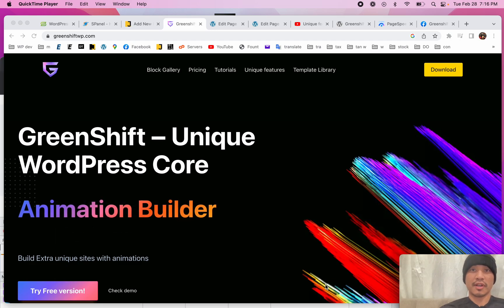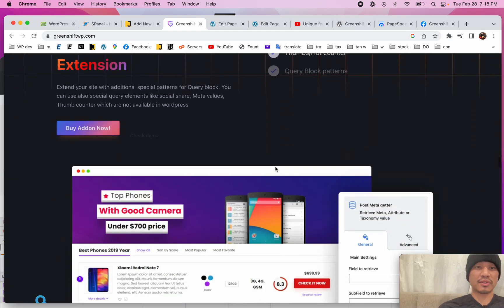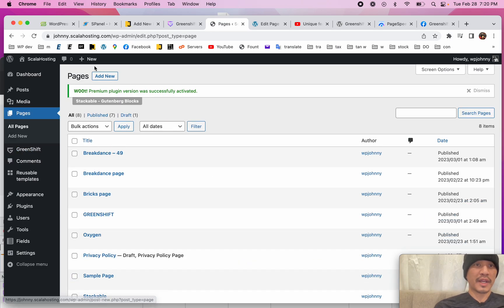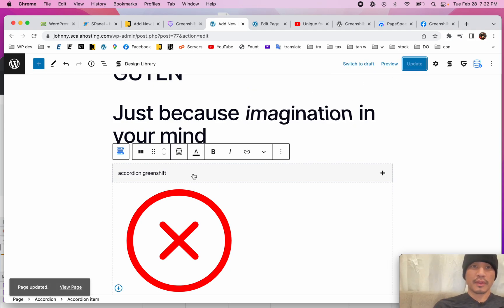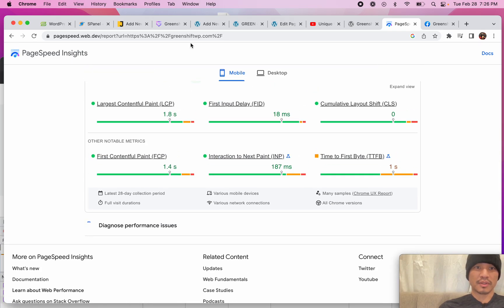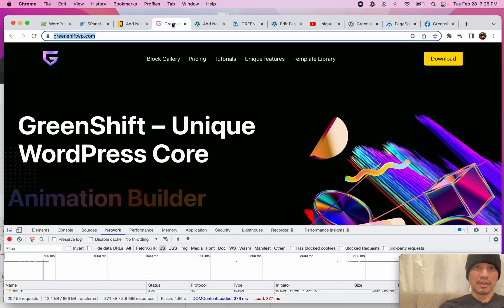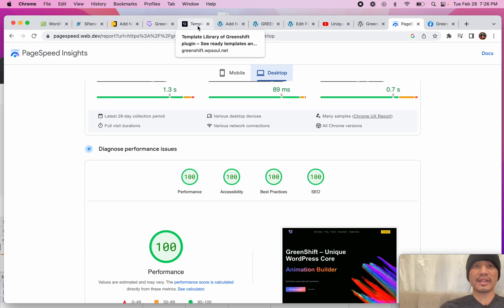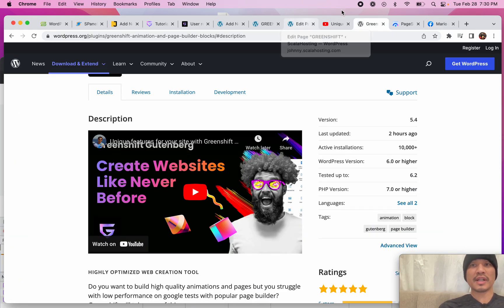Greenshift - WordPress Gutenberg pagebuilder blocks (with animation)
Reviewing the pros and cons of this cool new Gutenberg block library that comes with animation effects, and allows you to animate any Gutenberg block. Cool and fun to use.